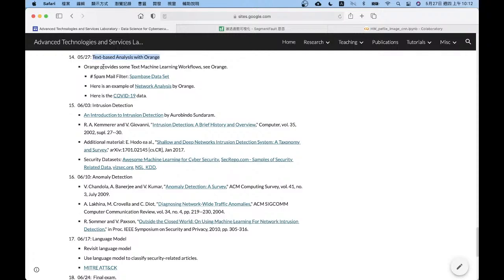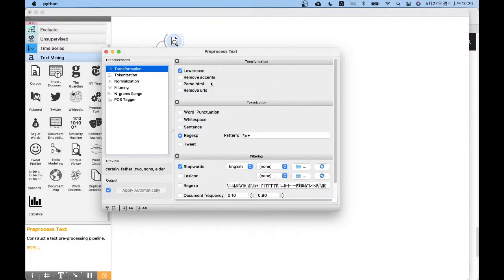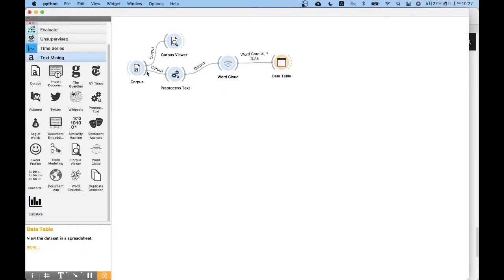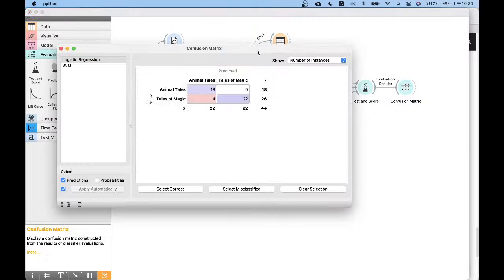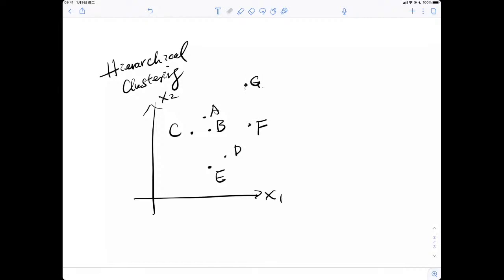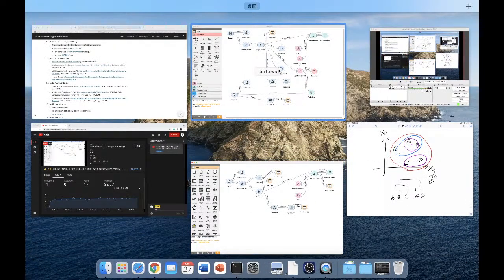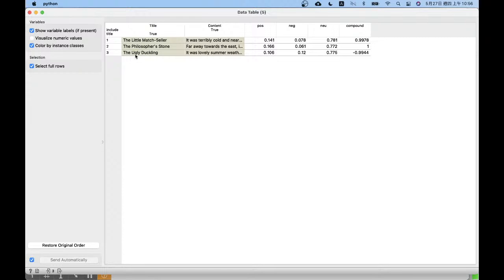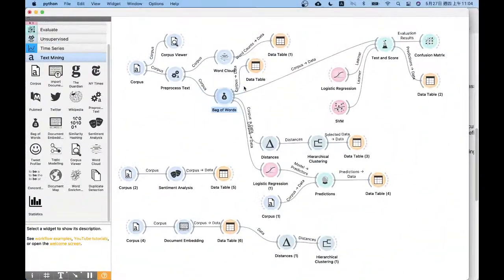[DS4CS] Week 14-2 Orange (Text Mining)